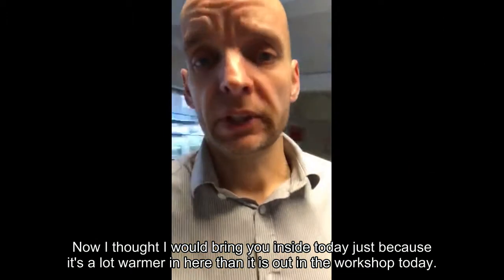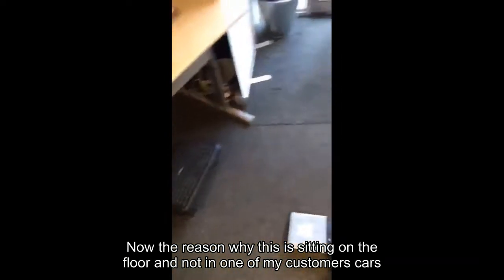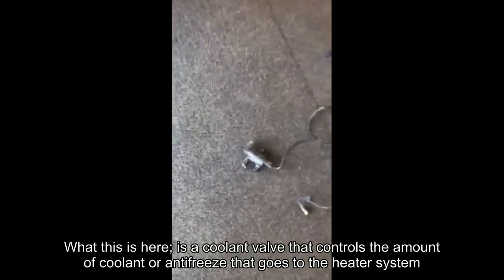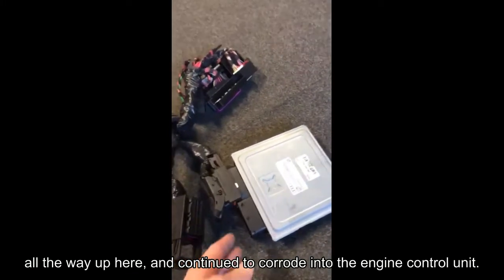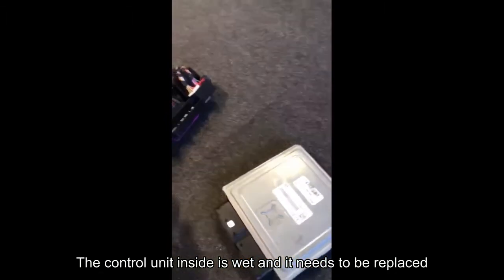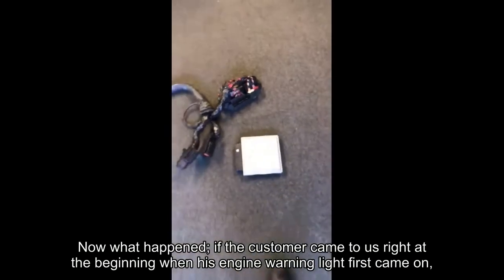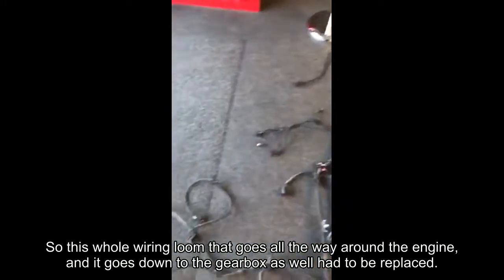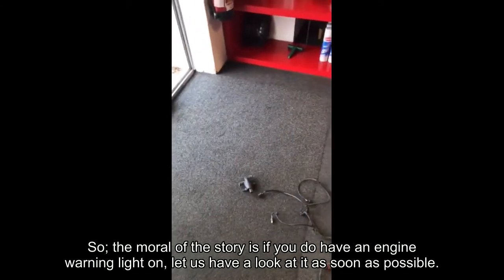Save money on your car repairs - Audi A6 wiring loom case study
A lesson learnt in not ignoring the warning signs.  An Audi A6 was driven with an engine warning light on and instead of a small repair it cost the customer thousands to replace the corroded control unit.  A Stitch In Time Saves Nine!